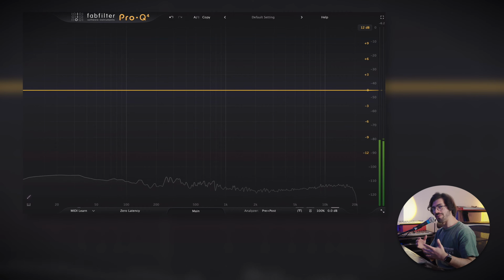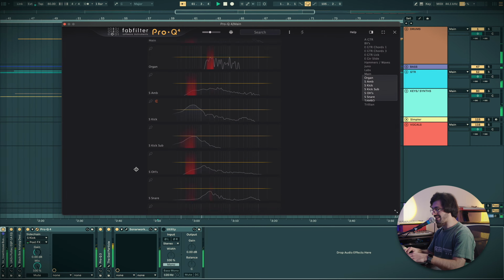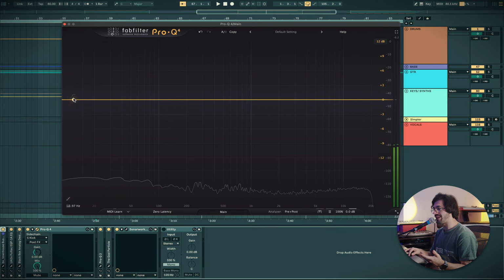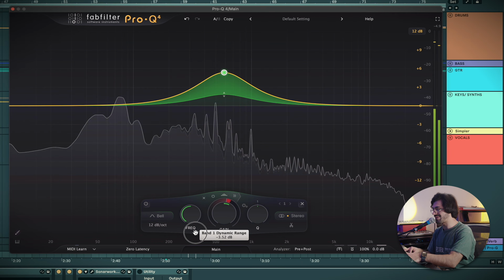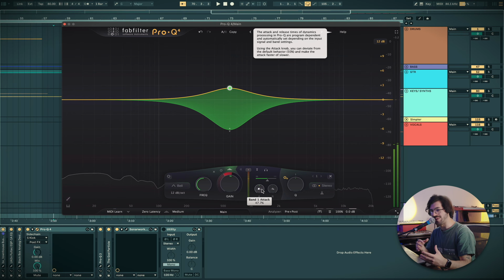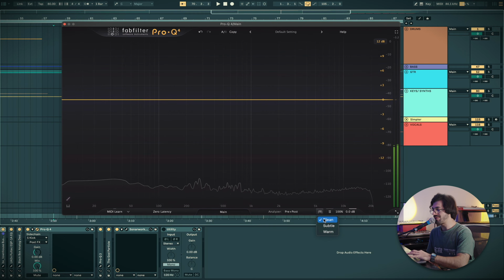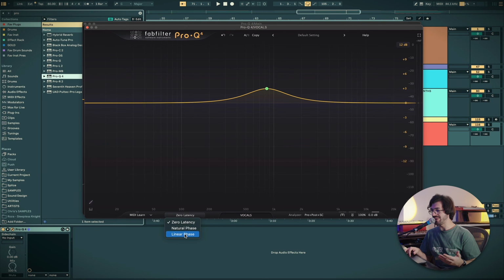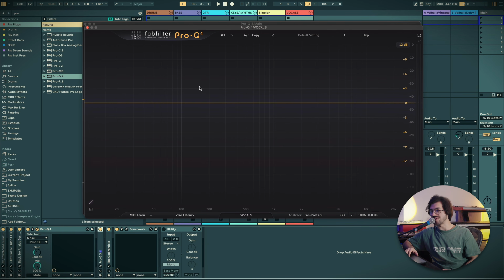FabFilter Pro Q-4 - IT CAN GET BETTER?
Discover the powerful new features of FabFilter Pro Q-4, the ultimate EQ plugin for music producers and audio engineers. In this video, I dive into what makes this plugin stand out, from its dynamic EQ capabilities to the intuitive multi-instance workflow and analog-style warmth. Whether you're here to explore the latest upgrades or decide if it's worth the investment, I'll guide you through the standout features and practical uses that elevate your mixes to the next level.

📌 This video is not sponsored—just my honest thoughts on a game-changing tool for producers.

⏰ Timestamps ⏰
0:00 Intro
1:14 Multi-View Mode
2:05 Show Masking
3:00 Copy, Paste & EQ Match
3:45 Quick EQing
4:40 Draw EQ
5:21 Spectral Dynamics
6:10 Sidechain Bands
7:10 Attack & Release Control
7:50 Analog Warmth
9:30 Copy & Paste Bands
10:00 Linear Phase on Spectral Bands
11:00 New Band Shape & Full Range Filter Slopes